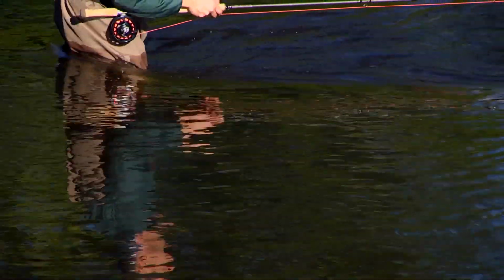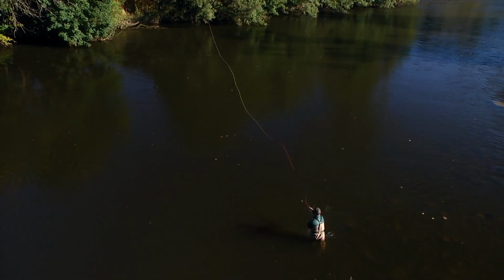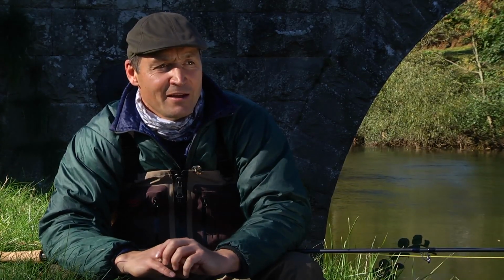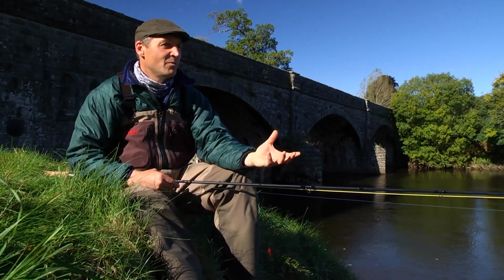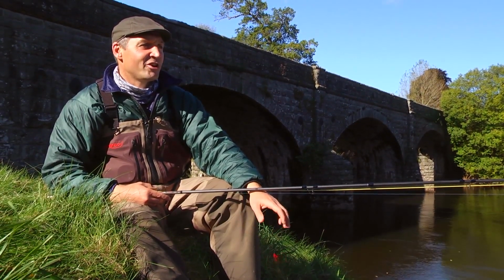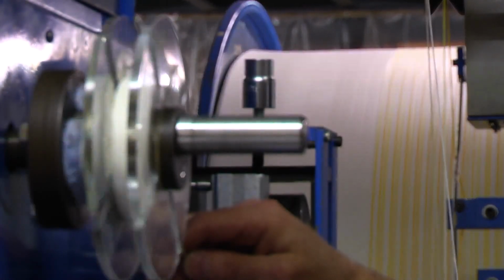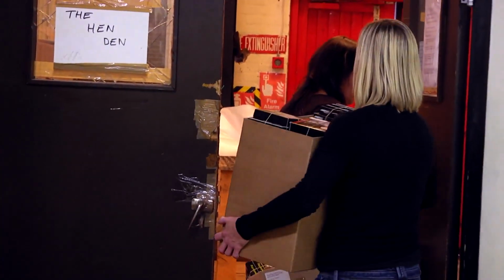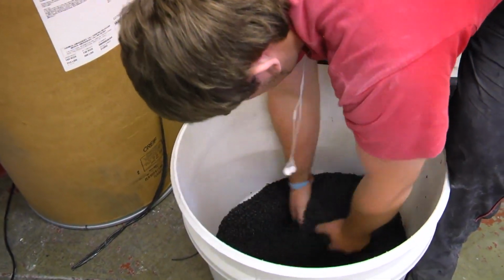The Airflo Story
Behind the scenes at Airflo! Richard Wothers delves in to the history and manufacturing process of the Airflo Fly Line, with an on the water and in the factory tour explaining Airflo's patented materials and manufacturing process gives you as an angler a much clearer insight to how fly lines are made and developed here at Airflo!

Airflo fly lines - Made in Britain!